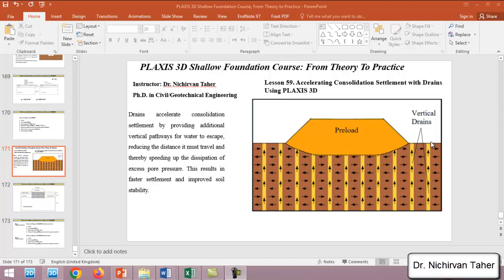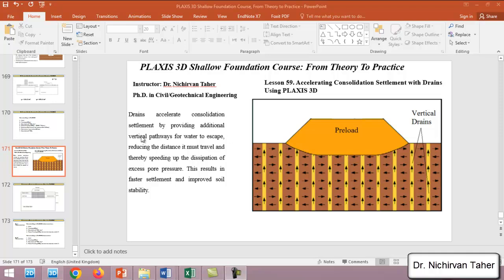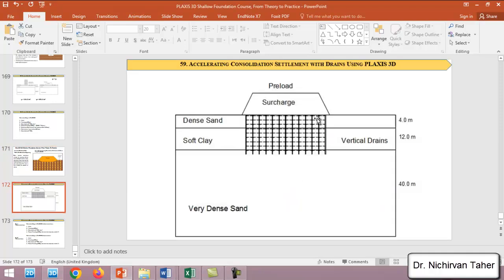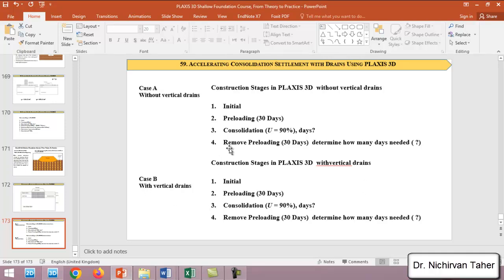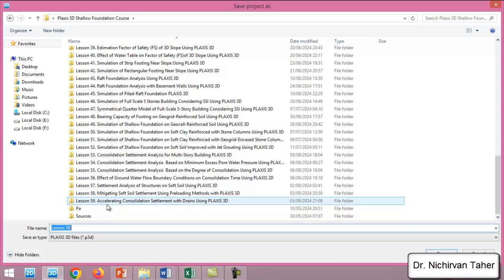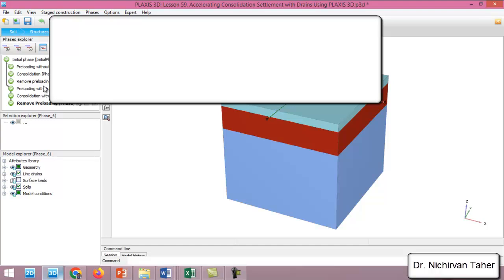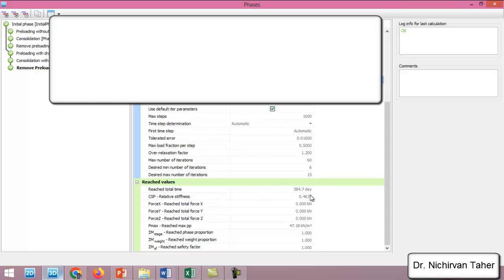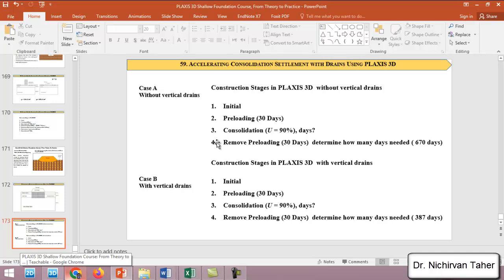Lesson 59. Accelerating Consolidation Settlement with Drains Using PLAXIS 3D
𝐏𝐋𝐀𝐗𝐈𝐒 𝟑𝐃 𝐒𝐡𝐚𝐥𝐥𝐨𝐰 𝐅𝐨𝐮𝐧𝐝𝐚𝐭𝐢𝐨𝐧 𝐂𝐨𝐮𝐫𝐬𝐞: 𝐅𝐫𝐨𝐦 𝐓𝐡𝐞𝐨𝐫𝐲 𝐭𝐨 𝐏𝐫𝐚𝐜𝐭𝐢𝐜𝐞:

In this lesson, the acceleration of consolidation settlement using vertical drains is examined, building on the preloading techniques covered in the previous lesson. The implementation of vertical drains within a 3D model is demonstrated, allowing for the analysis of their impact on reducing settlement time. Factors such as drain spacing, length, and their interaction with preloading are analyzed to optimize consolidation. By the end of the lesson, an understanding of how to effectively combine preloading and vertical drains in PLAXIS 3D is achieved.

𝐏𝐋𝐀𝐗𝐈𝐒 𝐂𝐨𝐮𝐫𝐬𝐞
𝐏𝐋𝐀𝐗𝐈𝐒 𝟑𝐃 𝐂𝐨𝐮𝐫𝐬𝐞: 𝐅𝐫𝐨𝐦 𝐁𝐞𝐠𝐢𝐧𝐧𝐞𝐫 𝐭𝐨 𝐀𝐝𝐯𝐚𝐧𝐜𝐞𝐝 𝐋𝐞𝐯𝐞𝐥𝐬
PLAXIS 3D Consolidation
Preloading Method